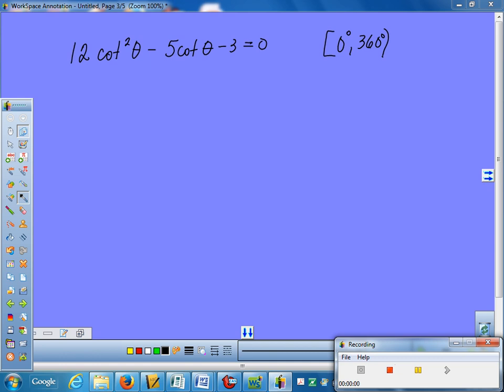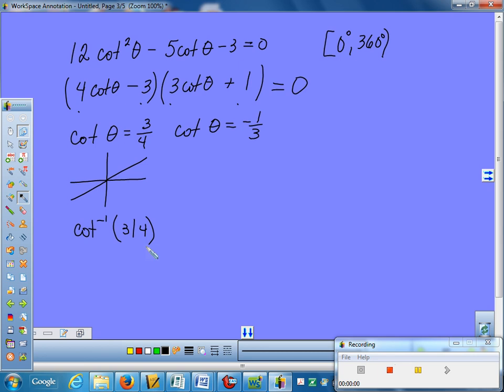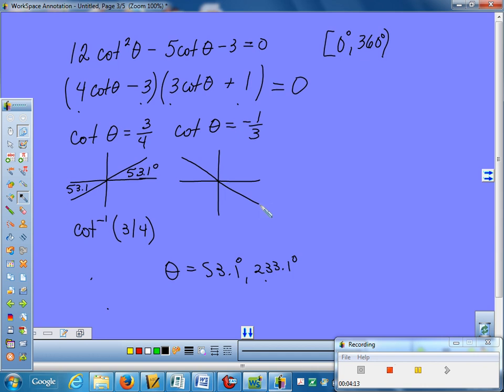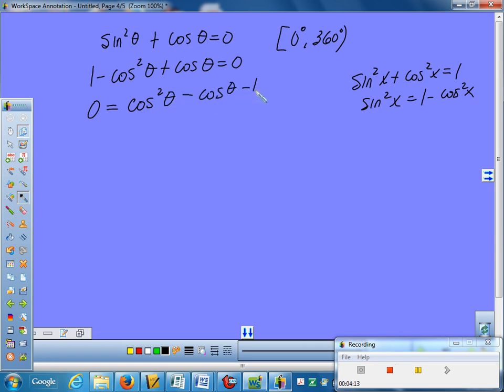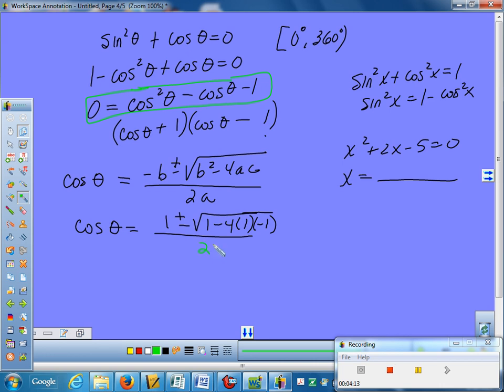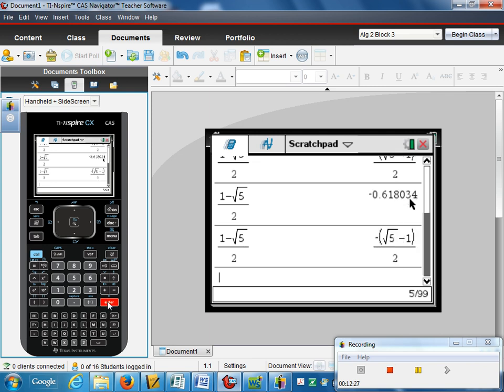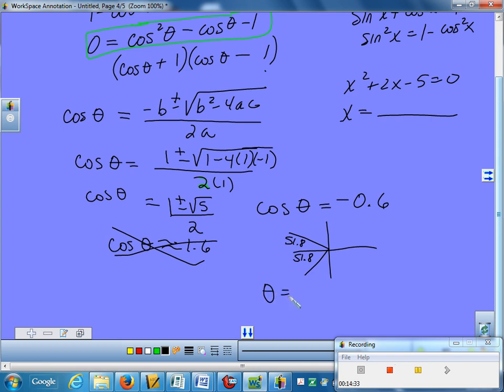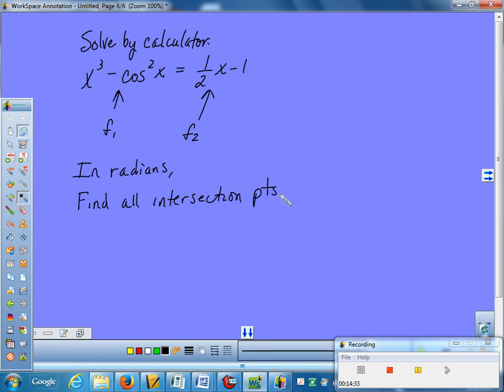Trig Equations Part 2